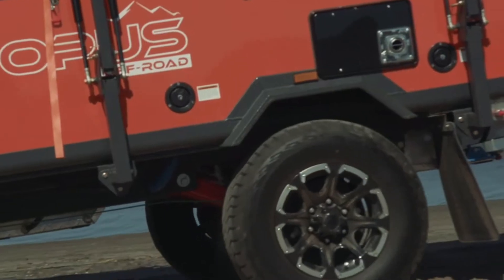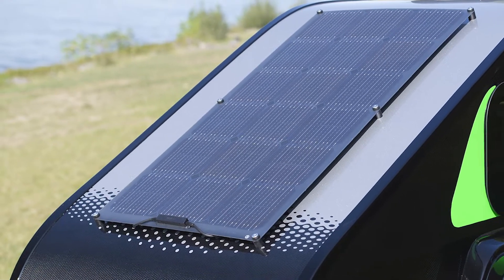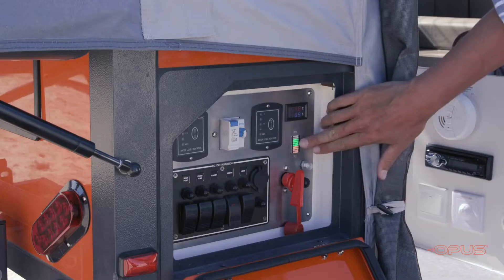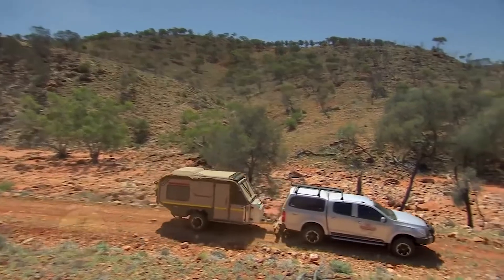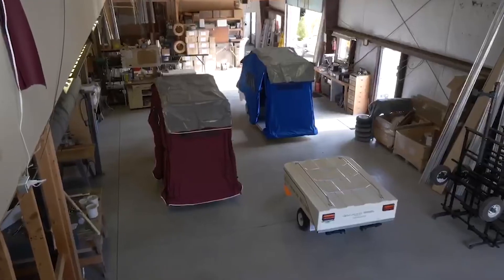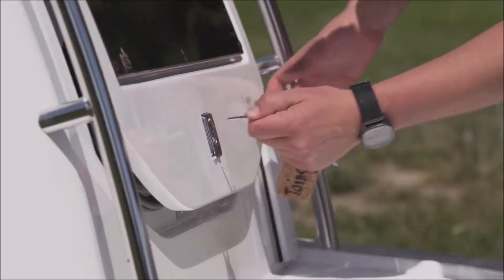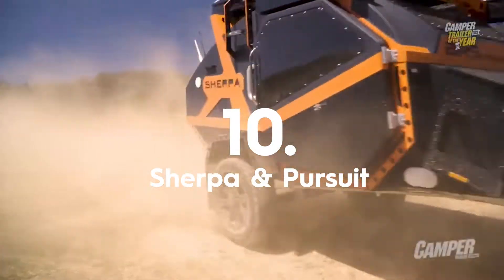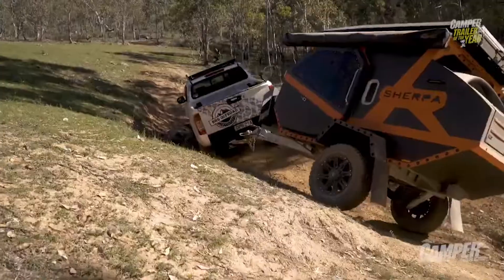TOP 10 AMAZING OFF ROAD CAMPER TRAILERS YOU SHOULD BUY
Here are some of the Best off road camp trailers in 2022. These rv trailers will get you up any dirt road so you can truly camp off the grid. These include several nice features such us high clearance axles, bathrooms, showers to keep you clean, water storage tanks and several other features that tent camping doesn't offer.

You may ask who makes these off road trailers? Look below for the list:

0:00
0:20 Opus OP-15
0:47 Mody Bike Camper
1:44 Air Opus
3:14 Hitch Hotel
4:11 Conqueror Commander
5:13 Leesure-Lite Tent Trailer
6:10 Jaco Jay Feather Micro
6:52 Sea Lander
8:03 Polydrops P17
8:51 Sherpa Pursuit

The Outdoor Life Channel brings you informational and entertaining videos!

Note: The videos featured on the OutdoorLife channel are for educational and informational purposes. We try to read each and every comment made.